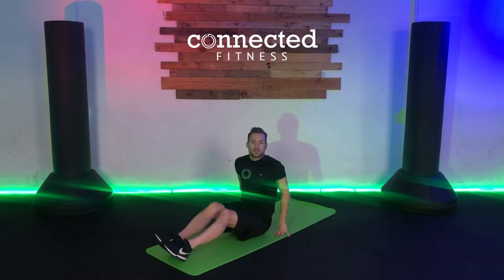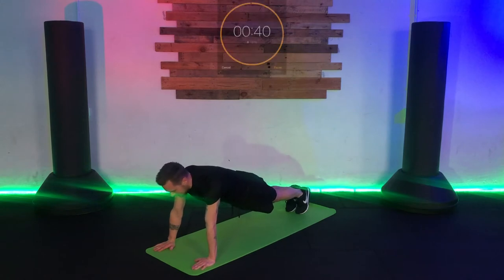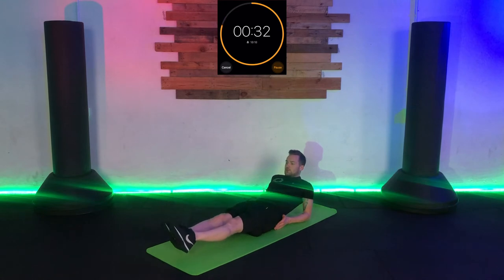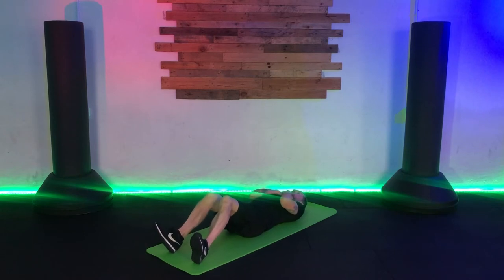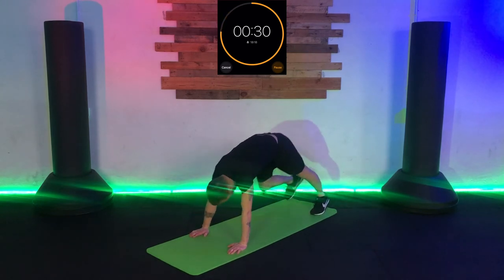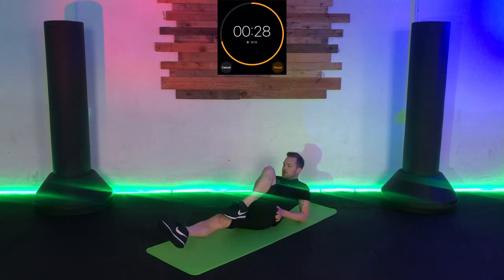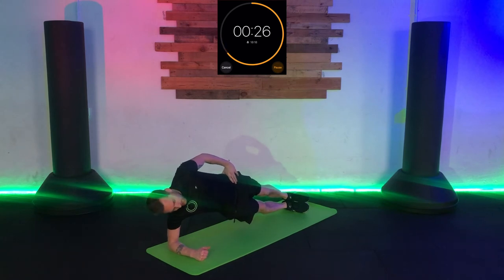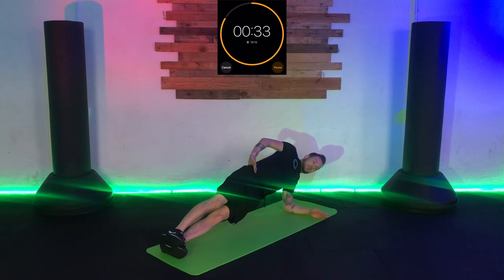Connected Fitness: Abs & Core #1 (easy)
Instructional fitness video presented by Connected Fitness.
Connected Fitness is a gymnasium and health emporium in Lurgan, Northern Ireland.